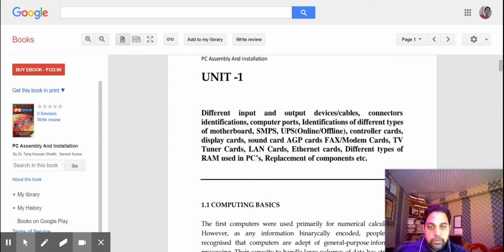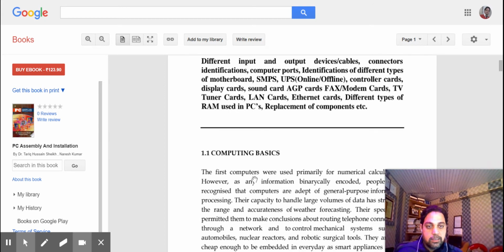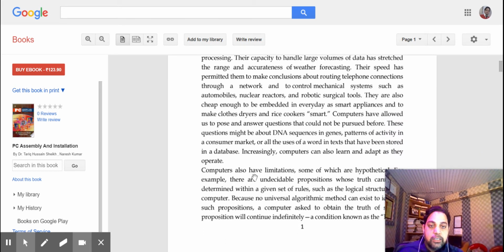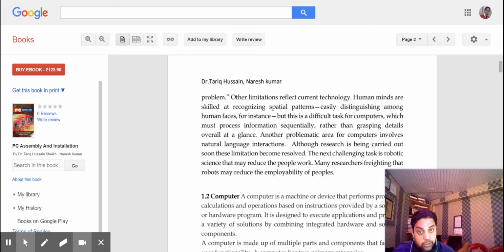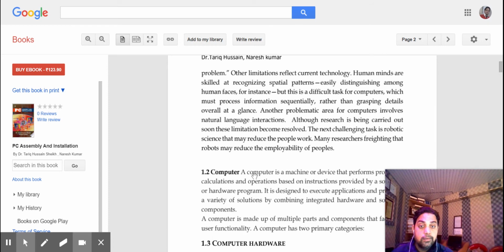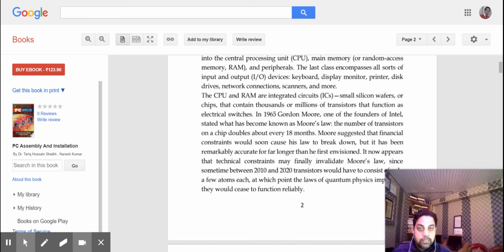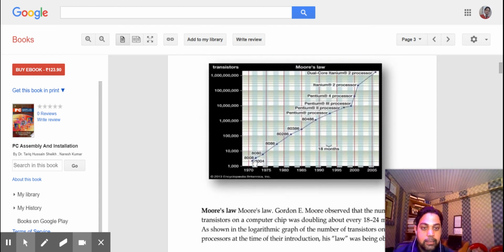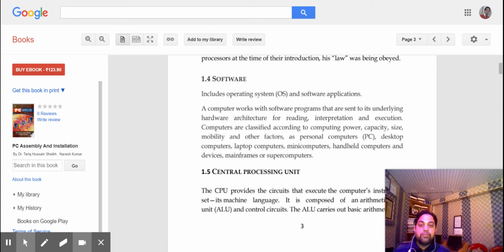PC Assembly And Installation - Dr. Tariq Hussain Sheikh , Naresh Kumar - Google Books